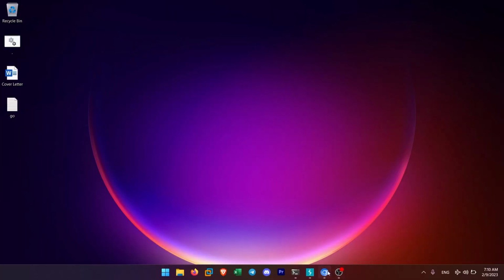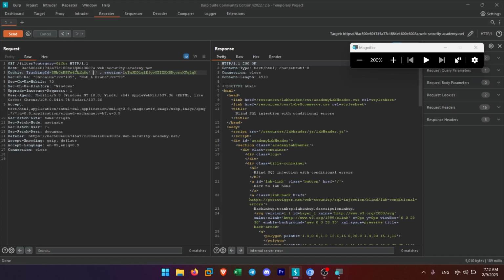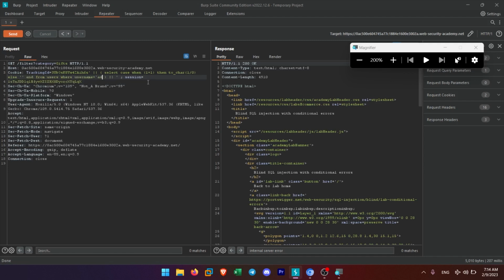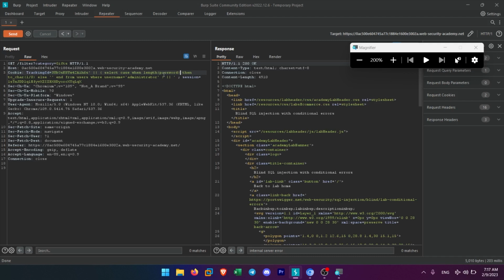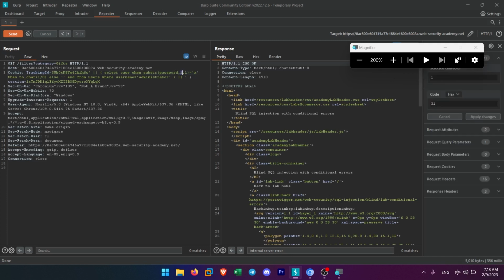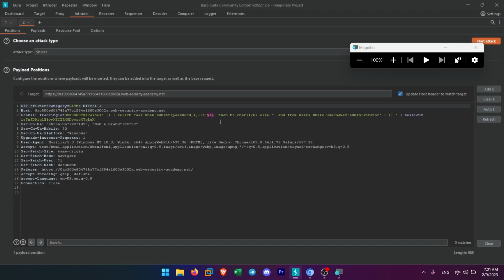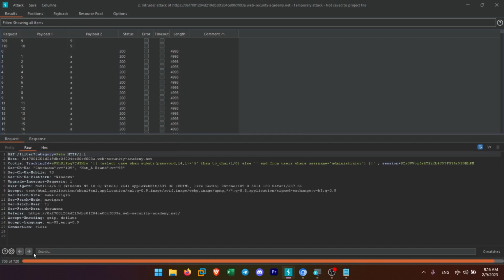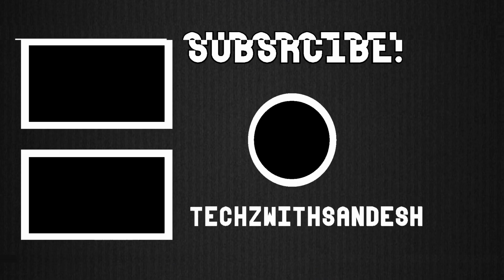SQL Injection Tutorial Part 7